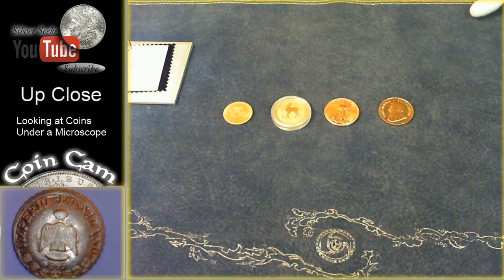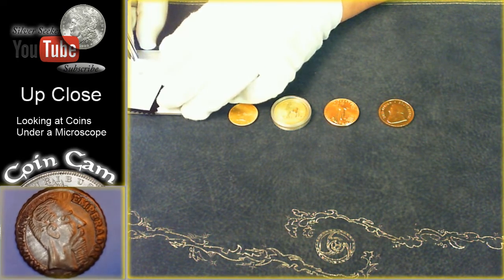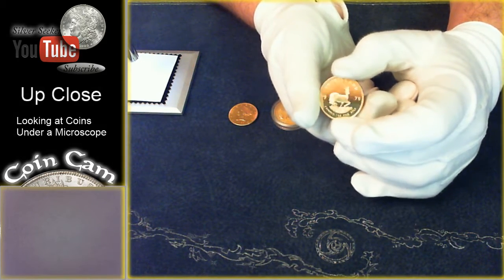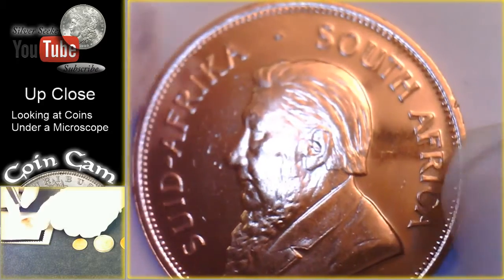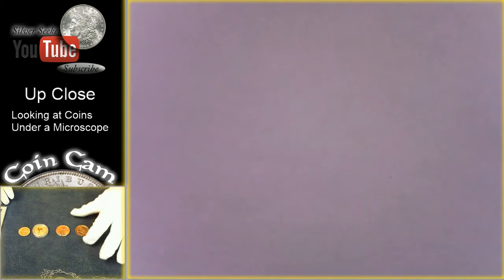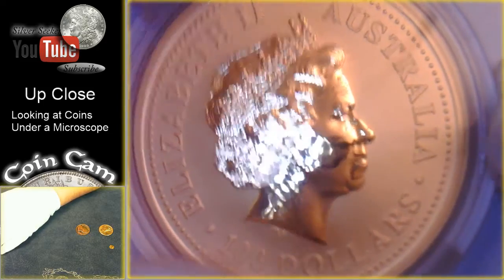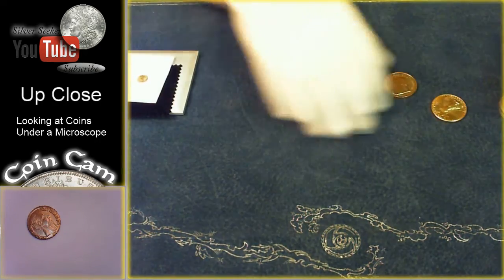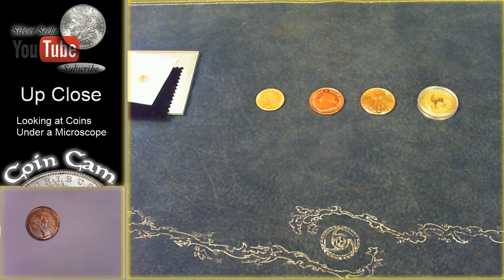3 Different 1oz Gold Coins and others in my Gold Stack!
Join me as we take a look at some of the 1oz Gold Coins that I have in my current gold stack!

-- Silver Seeker